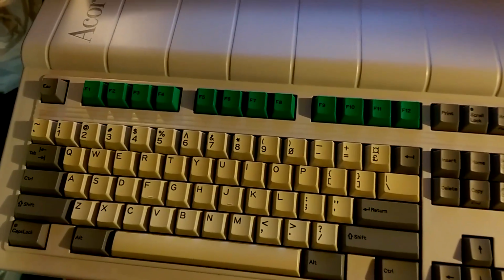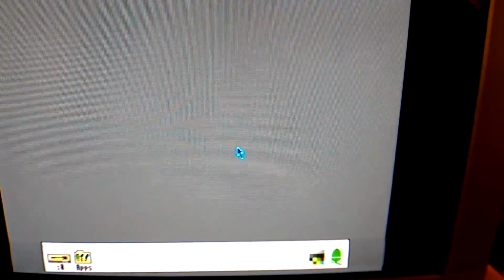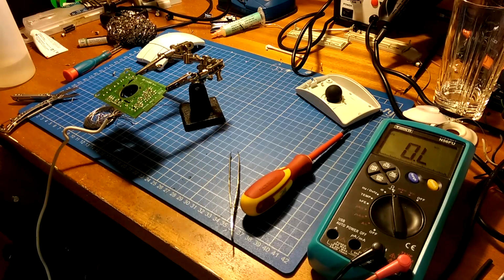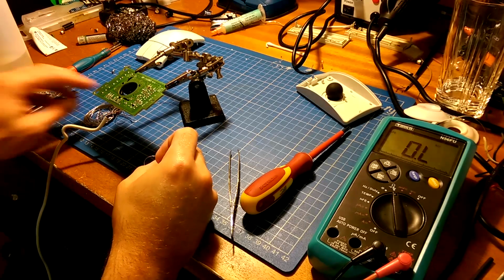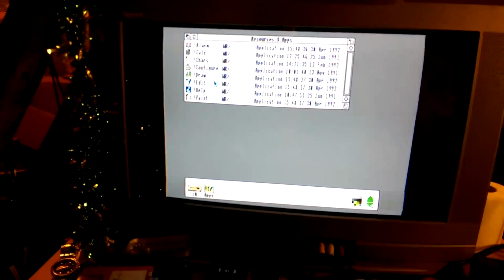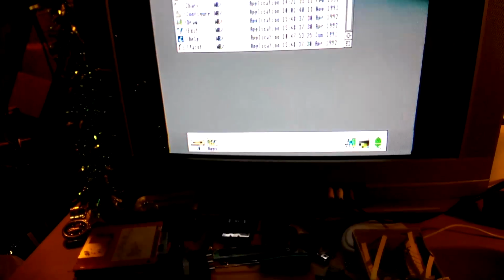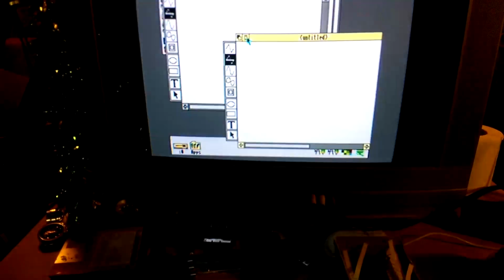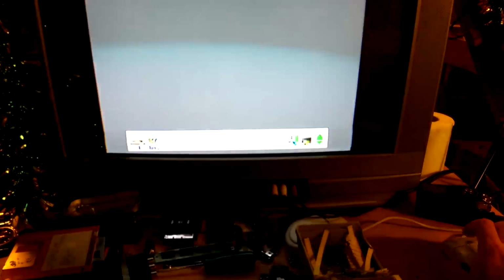[REPAIR] Acorn Archimedes 3 button mouse - non r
Chris looks at an Acorn 3 button mouse that came with an Acorn A3010.

After replacing the Acorn's on board battery and getting the computer out of supervisor mode I discovered the mouse was 99% unresponsive on both the X & Y axis.  All 3 buttons worked though so I delved a little deeper...
Stuff I Use:
- Rigol DS1054Z Oscilloscope
- Cheapo Chinese USB Microscope x200
- Non electronic approved cotton buds ;-)
- 858D Hot Air Rework Station
- Infrared thermometer gun
- Amtech Flux
- FLIR Mbile Thermal Imaging Camera

C. K. Systems is a participant in the Amazon EU Associates Programme, an affiliate advertising programme designed to provide a means for sites to earn advertising fees by advertising and linking to Amazon.co.uk